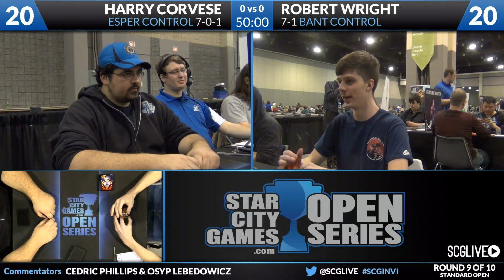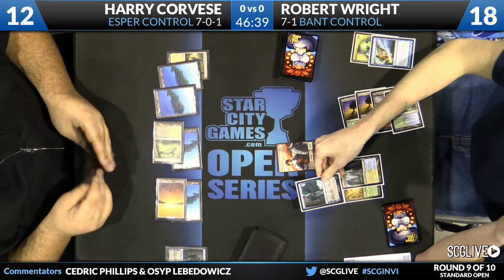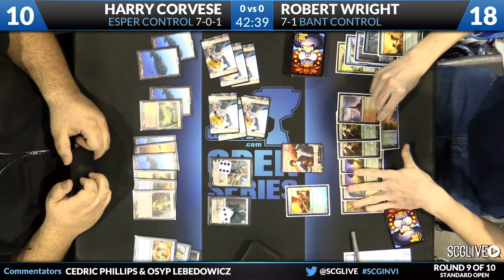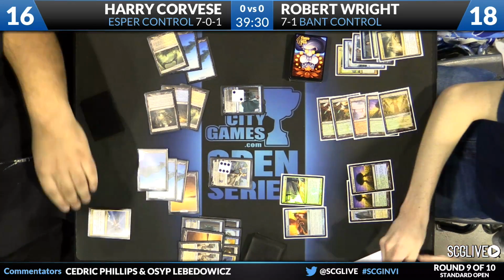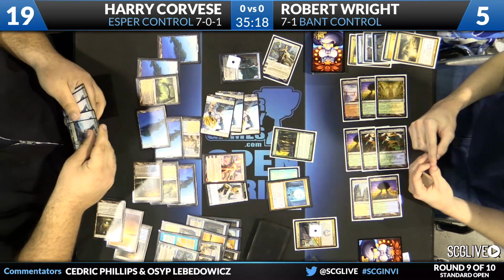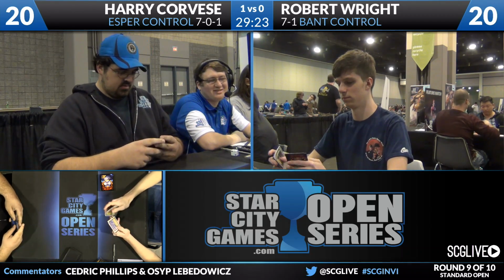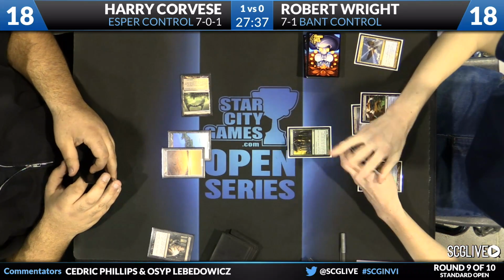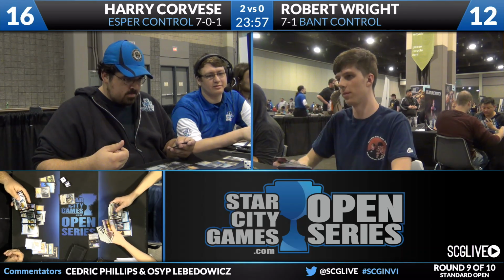SCGINVI - Standard - Round 9 - Harry Corvese vs Robert Wright